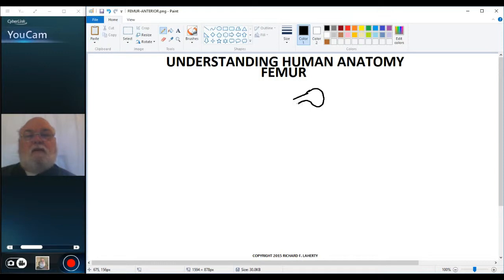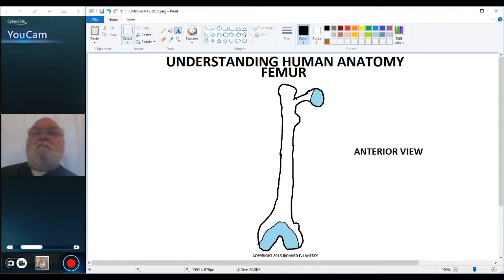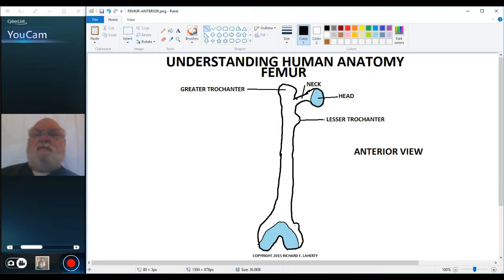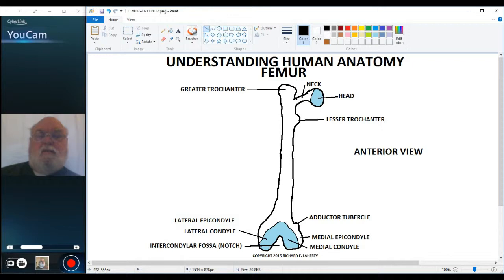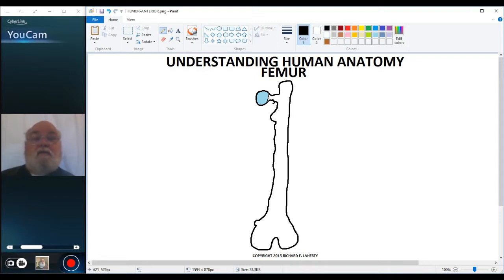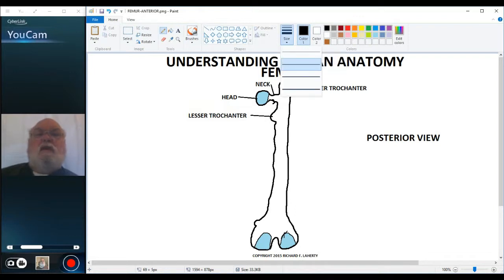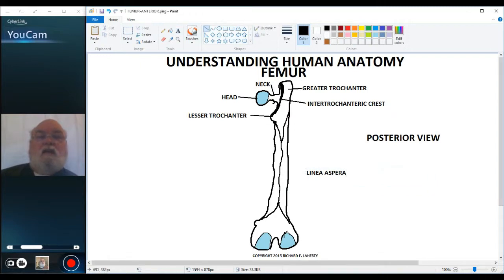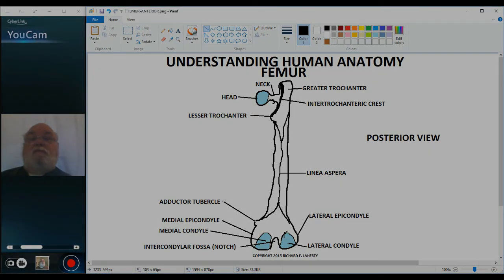UNDERSTANDING HUMAN ANATOMY-LOWER EXTREMITY FEMUR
This video discusses the anatomy of the human femur, including the head, the neck,  the greater and lesser trochanters, the medial and lateral condyles, the linea aspera and the adductor tubercle